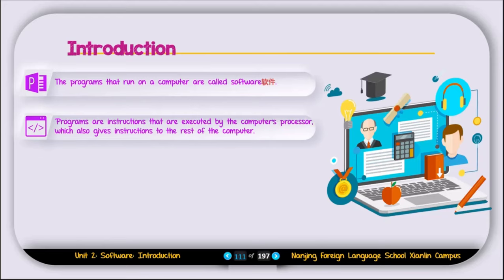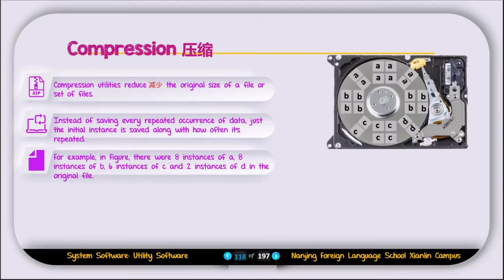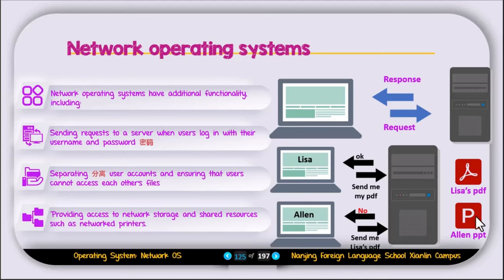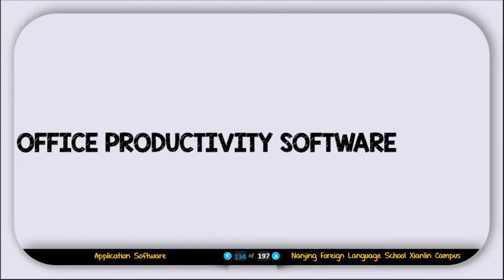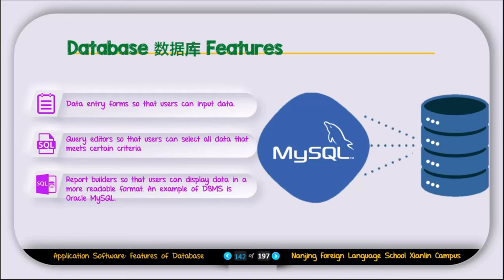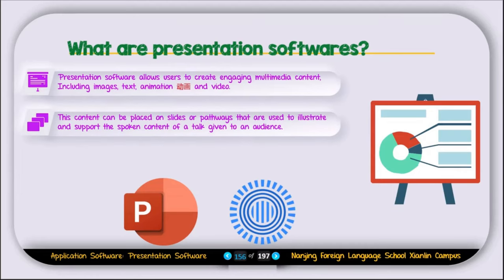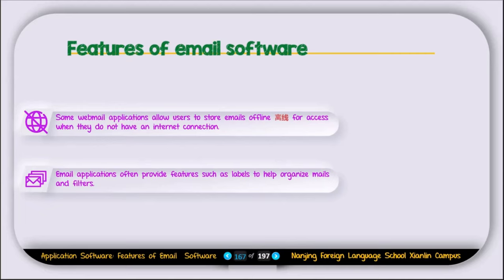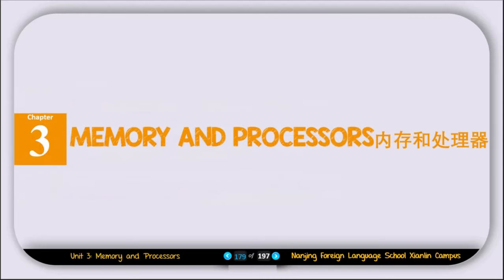Edexcel IGCSE-ICT: Chapter 2 Software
00:00 Introduction to software
00:41 introduction to system software
00:56 What is utility software?
01:11 Backup utility software
01:27 Defragmentation utility
03:40 Compression utility
05:03 Formatting utility
06:16 Operating System
06:40 Single-user operating system
06:55 Network operating system
08:03 Responsibilities of operating system
10:37 Applicaiton software
12:07 Word processing software
13:19 Desktop publishing software
14:02 Spreadsheet software
14:34 Database software
15:13 Web authoring software
16:11 Image editing software
16:44 Graphics Editors
17:13 Photo Editors
17:47 Sound Editing software.
18:43 presentation software
19:26 control applications
19:55 project management software
21:05 Web browsers
21:34 email software
22:22 social media
22:43 SMS vs MMS
23:18 Instant messaging applications
23:39 Software licensing
25:38 Software Updates